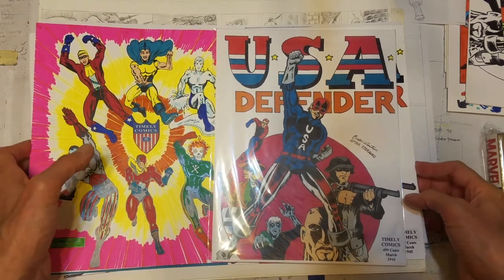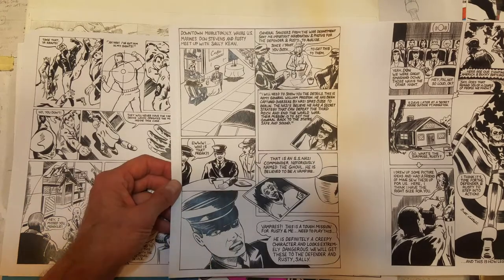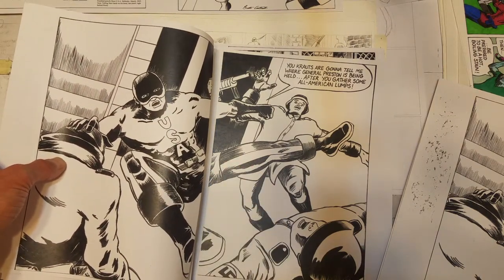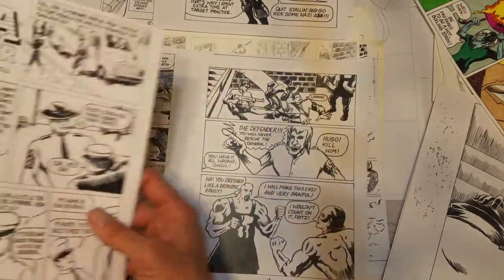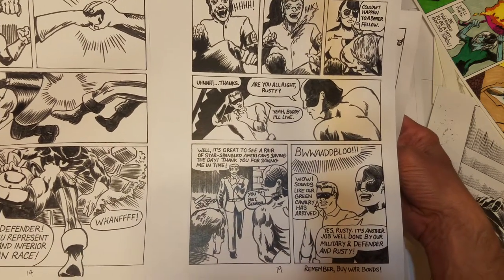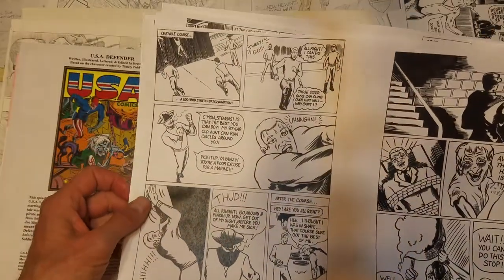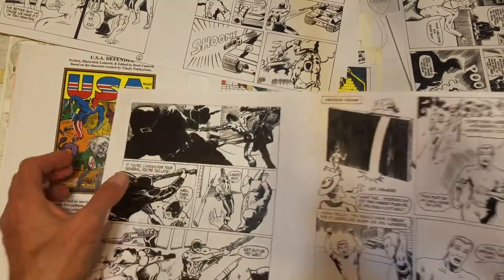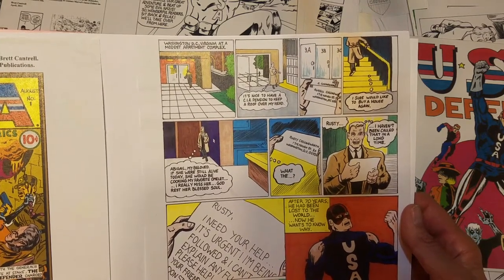U.S.A. Defender: Let's Save Comics!!!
Comics and Art